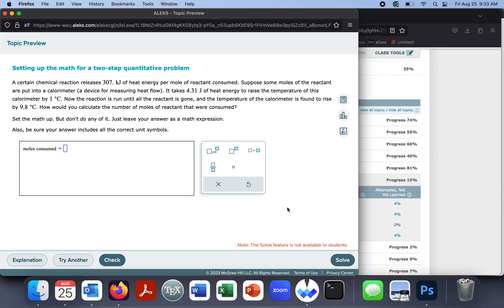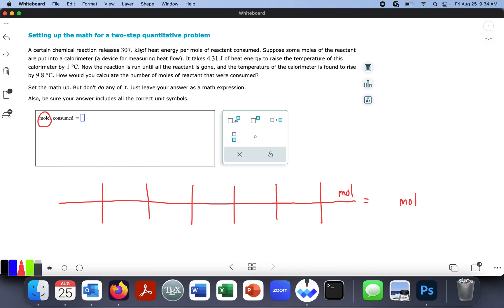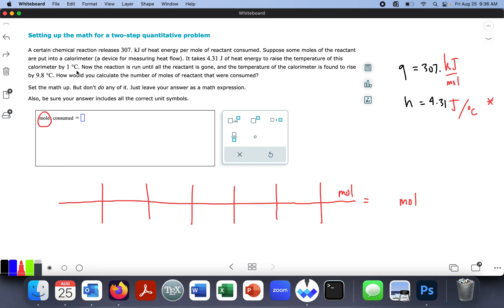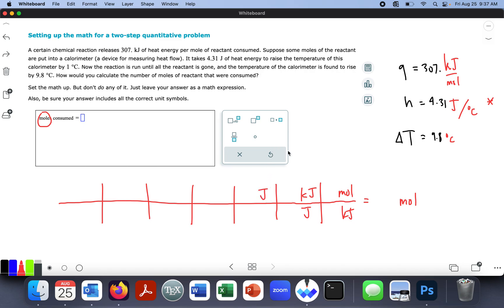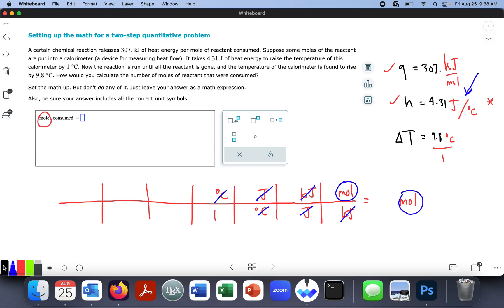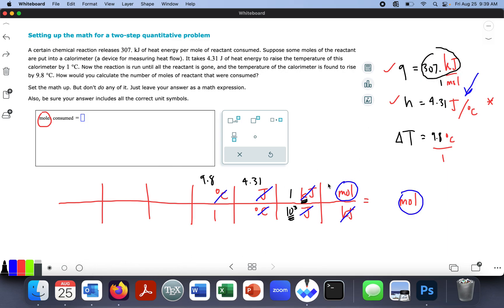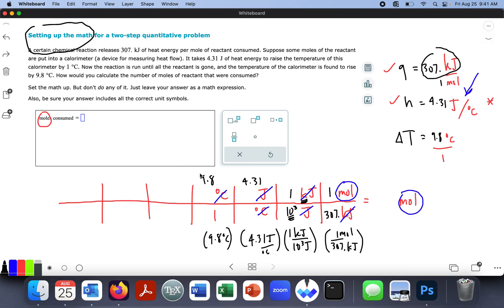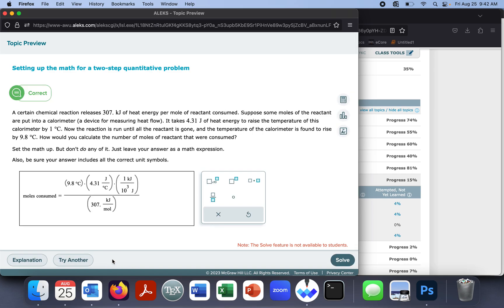ALEKS: Setting up the math for a two-step quantitative problem